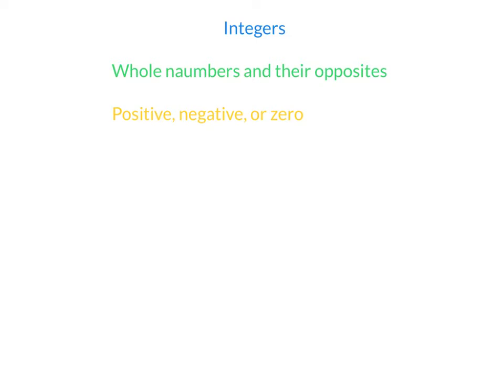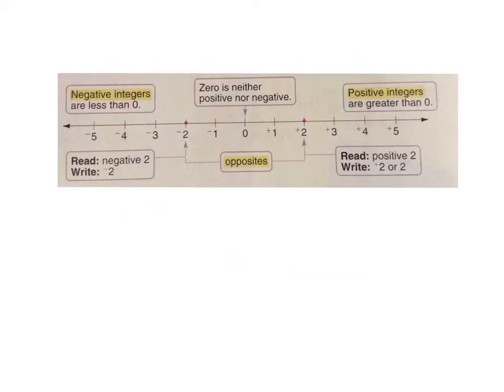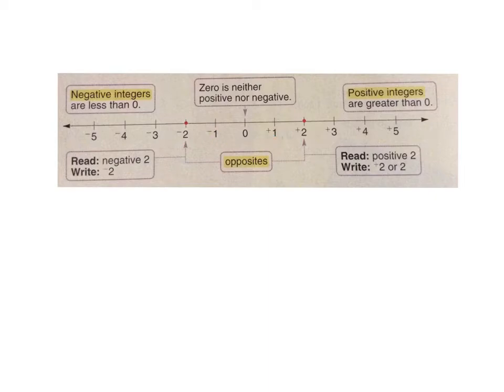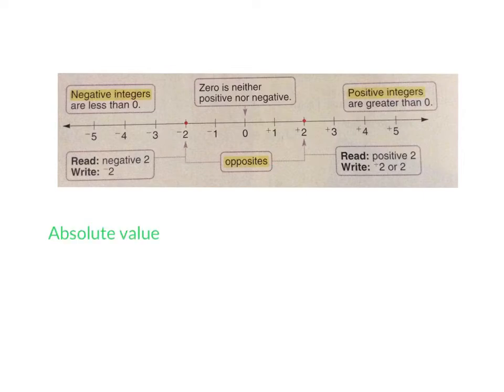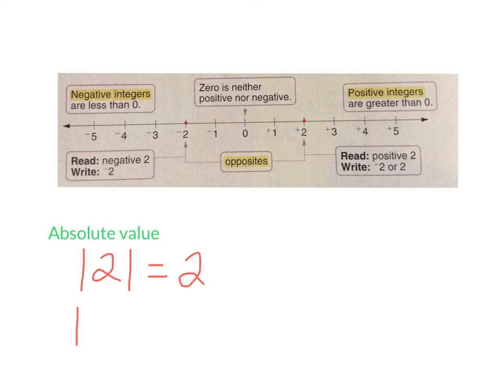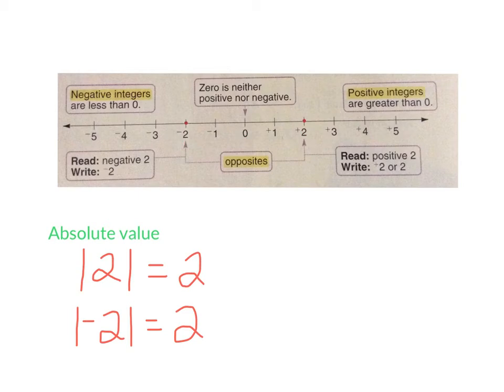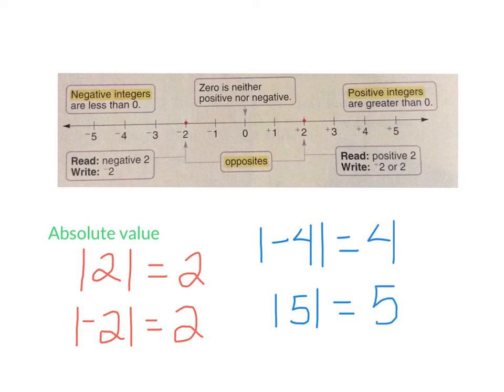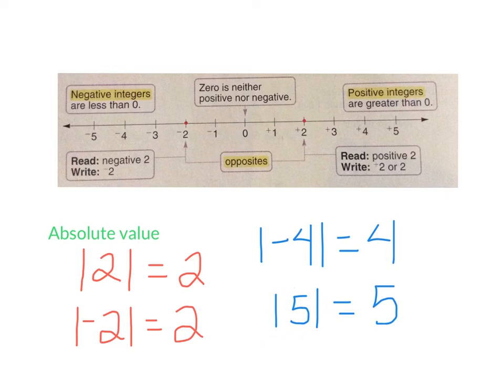5 1 Integers